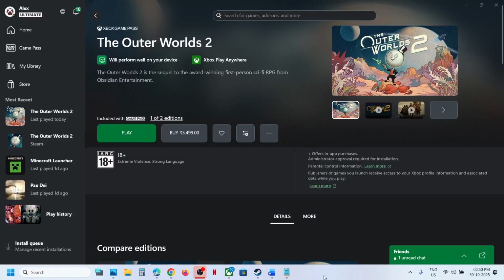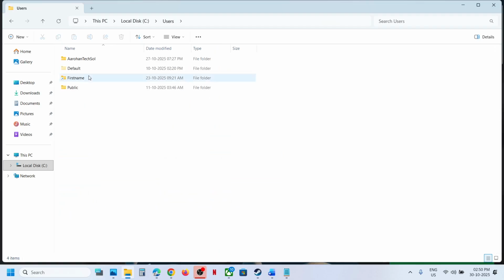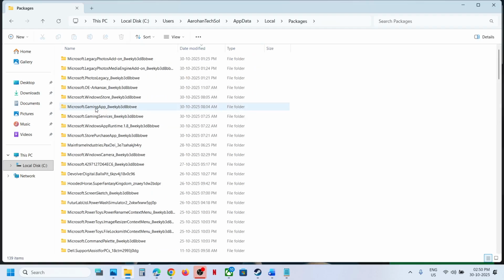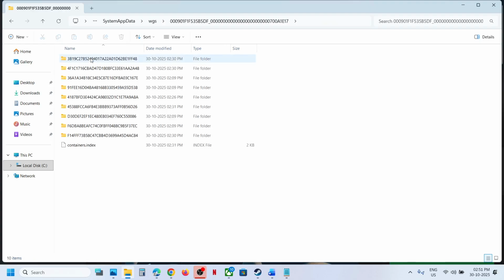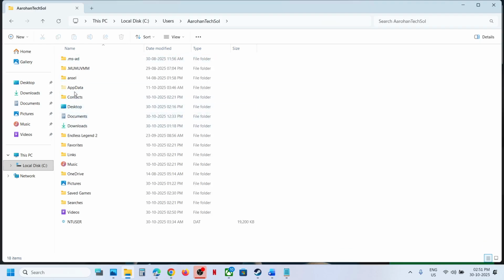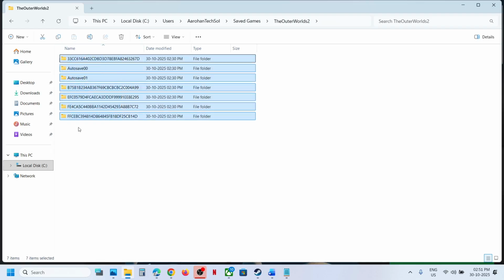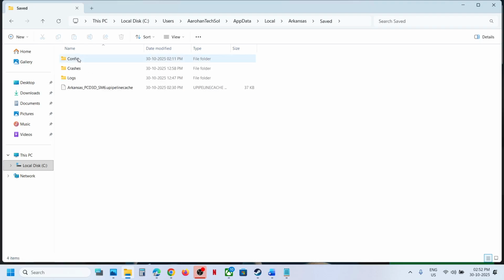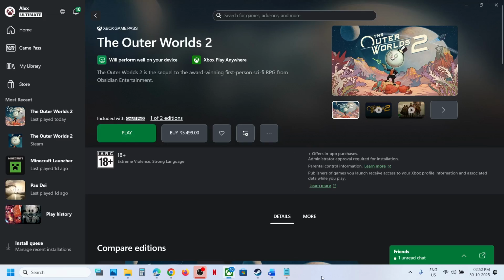The Outer Worlds 2: Where Is The Save Game Files/Config File Located On PC (Game Pass Users)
The Outer Worlds 2: Save Game Files/Config Files Location (Game Pass Users), Where To Find The Save Game Files/Config Files For The Outer Worlds 2 On PC (Game Pass Users)